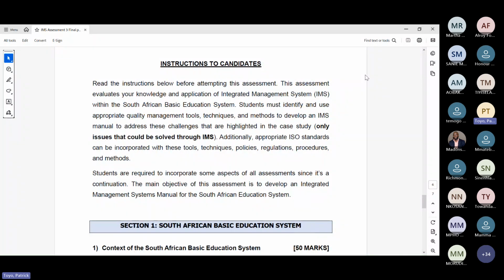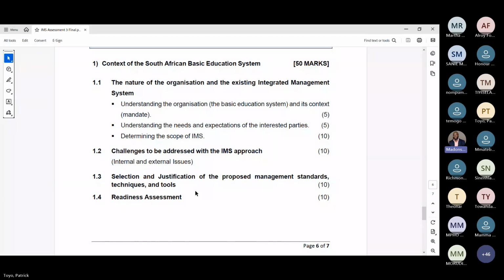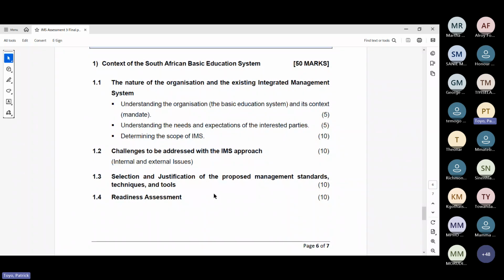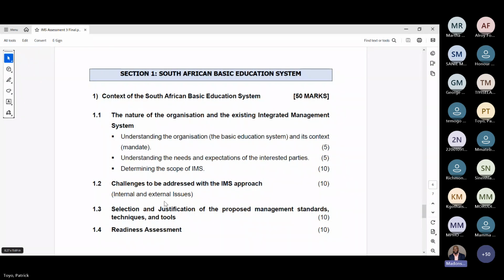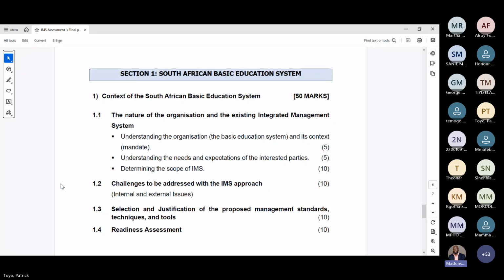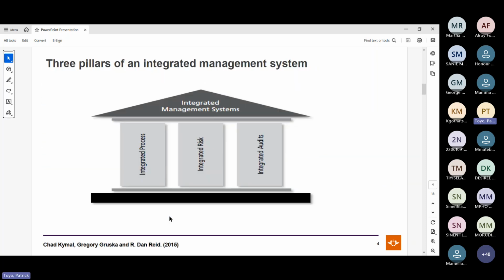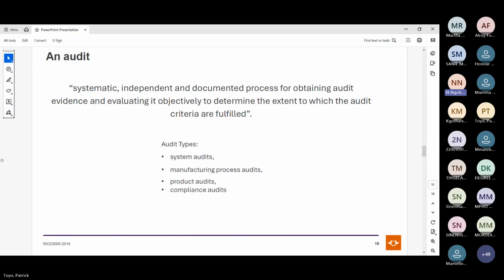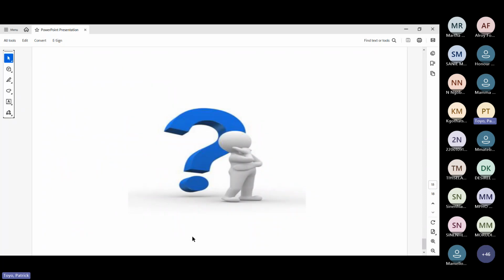IMS Live Session 20250512 181118 Meeting Recording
IMS